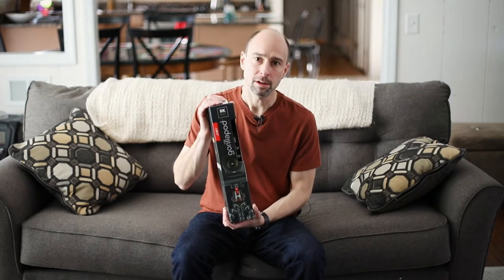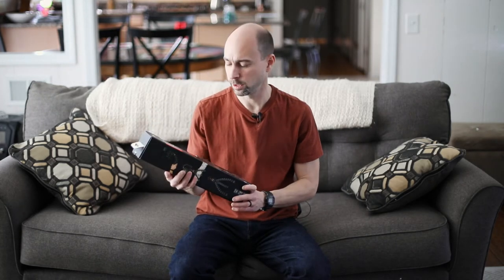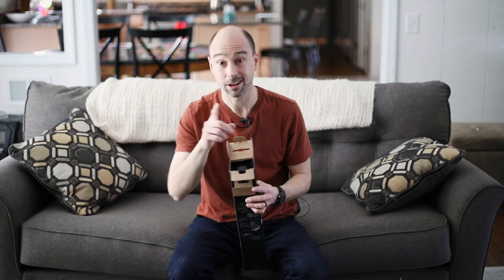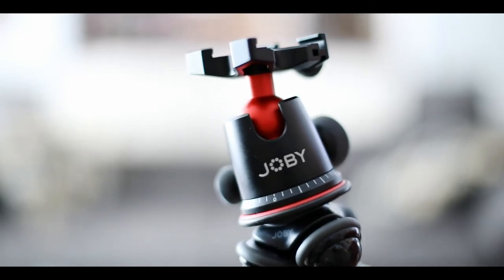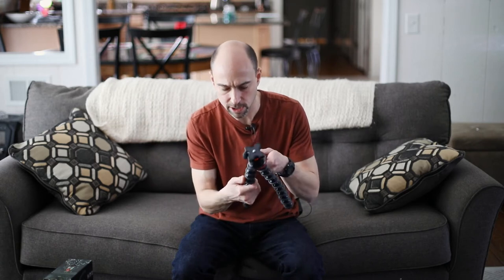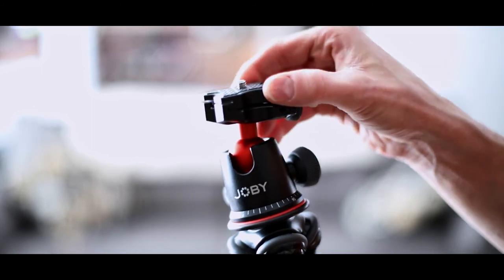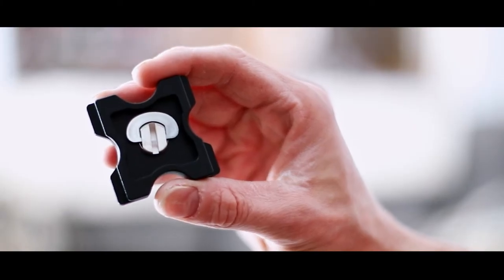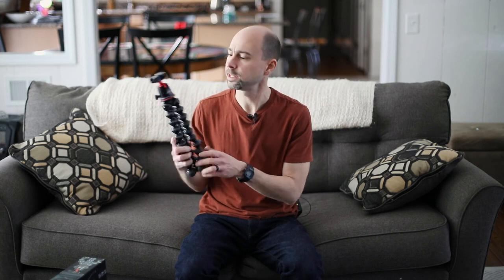Joby GORILLAPOD 5K Kit Unbox & REVIEW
Thinking about buying the Joby Gorillapod 5K Kit?  I’ll unbox the kit and give you my first impressions of it.  I’ve been keeping an eye on these for a long time because I need a small tripod I could mount anywhere and use for vlog style videos.  I got this one on sale around Black Friday for a great deal and I think it’s well worth the cost.  Below is a link where you can check it out and pick one up if you’re interested!

(Amazon) - JOBY GorillaPod 5K Kit. Professional Tripod 5K Stand and Ballhead 5K for DSLR Cameras or Mirrorless Camera with Lens up to 5K (11lbs). Black/Charcoal